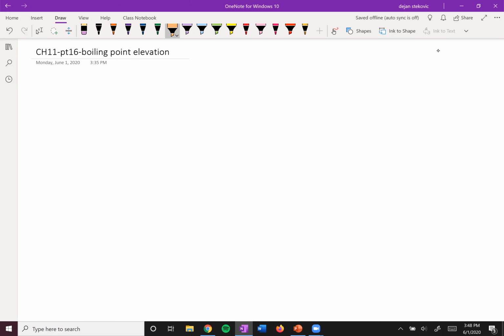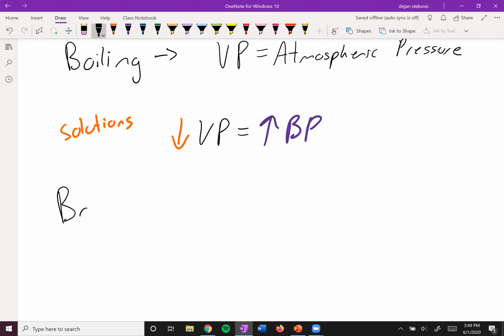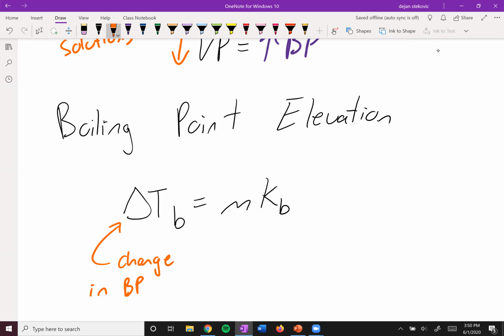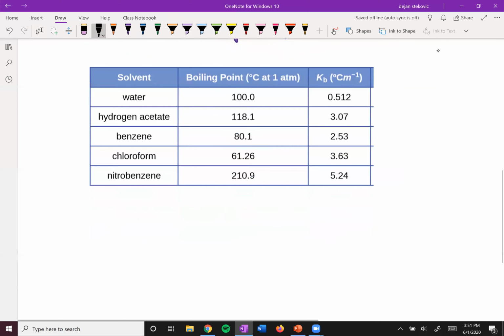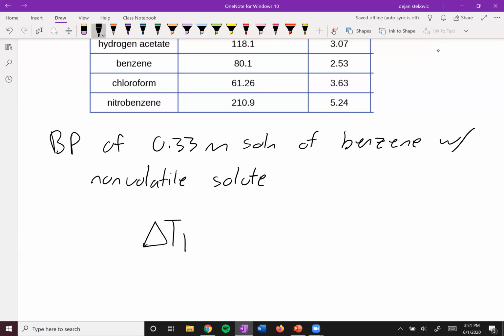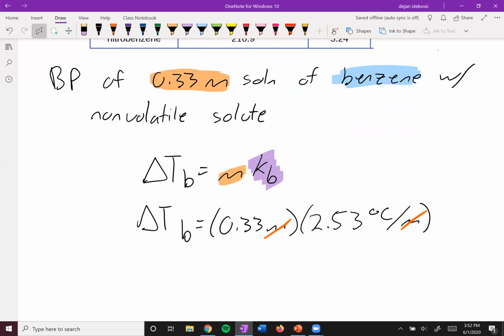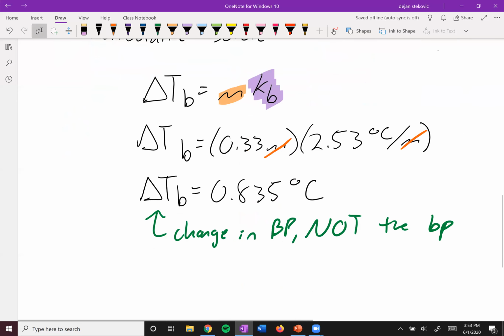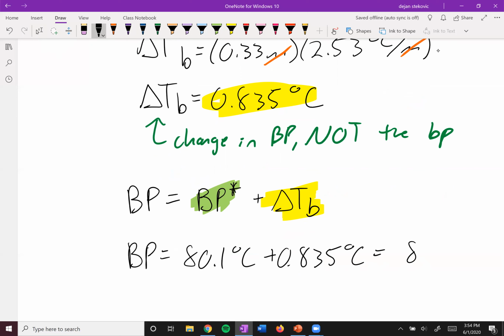CHEM102 CH11 pt16 boiling point elevation